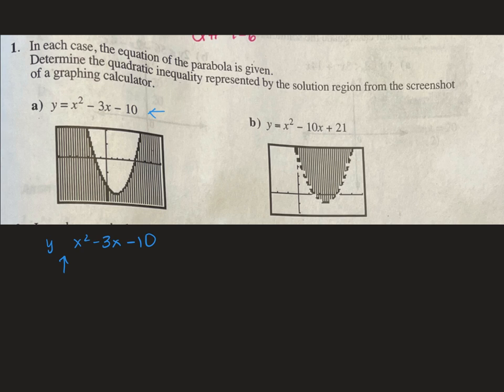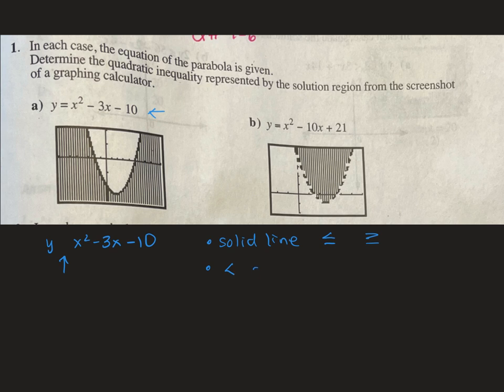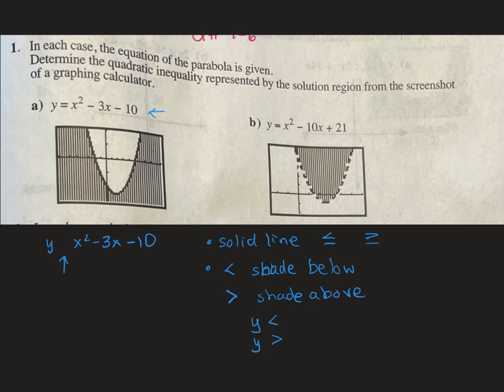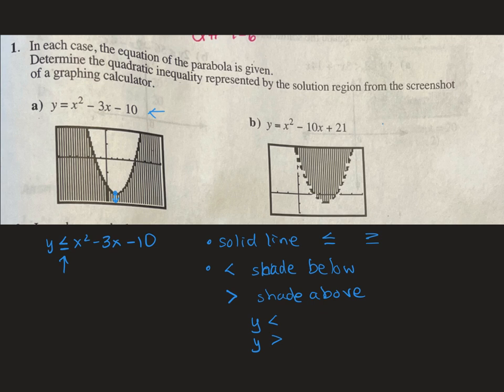Math 20-1 Quadratic Inequalities in 2 variables #1